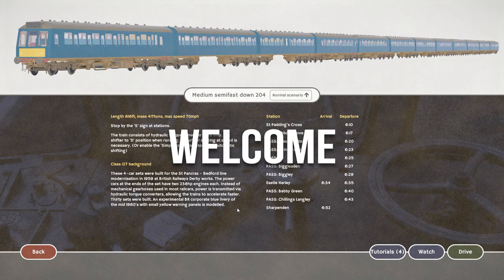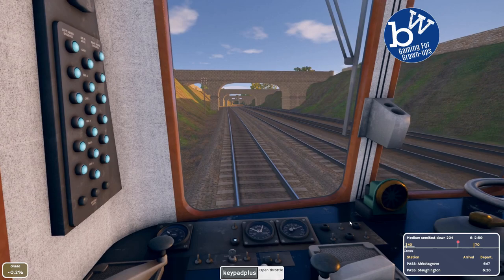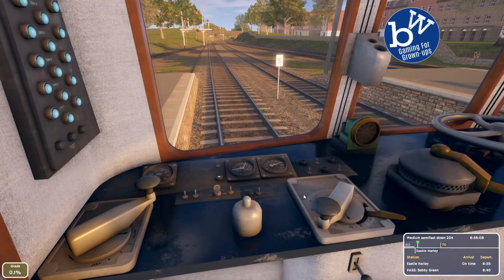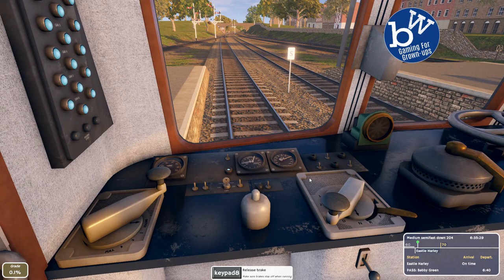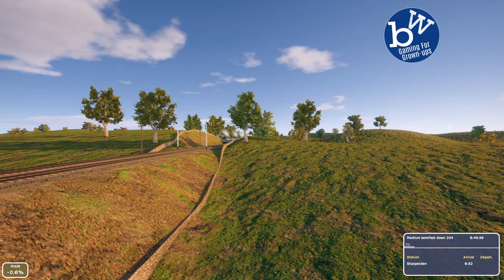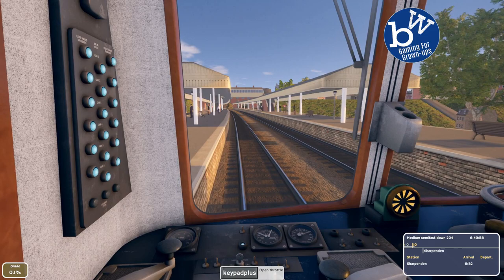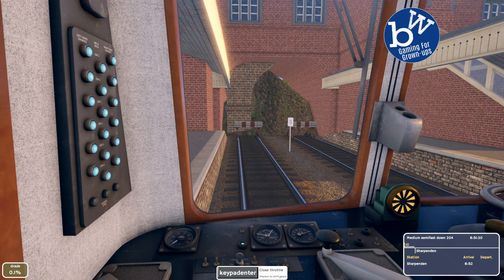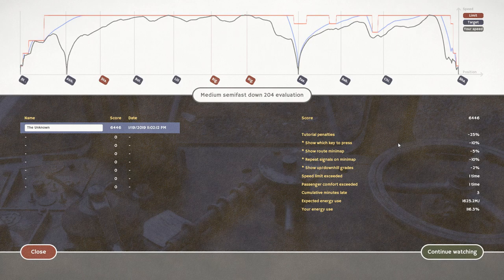Lets Play Diesel Railcar Simulator - Medium Down Fast 204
Today in Diesel Railcar Simulator we Drive Medium Down Fast 204 and make a complete mess of it. well... partly.